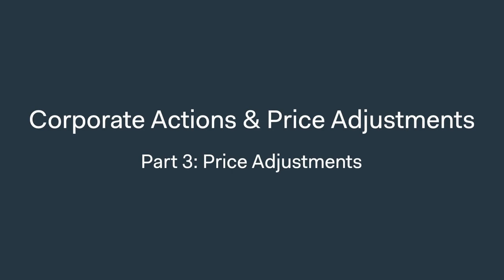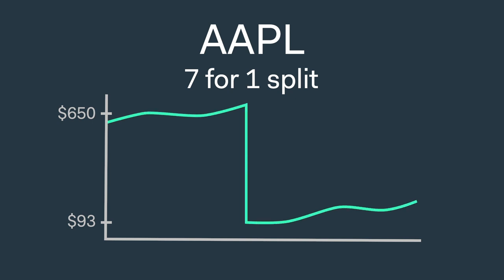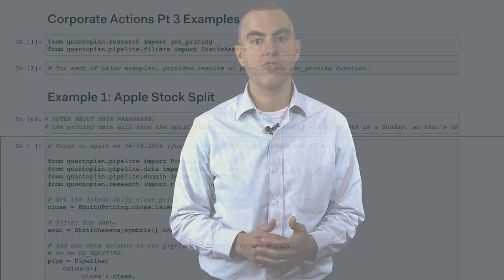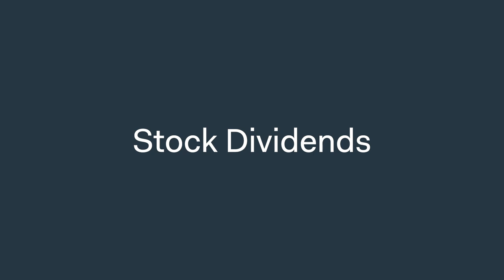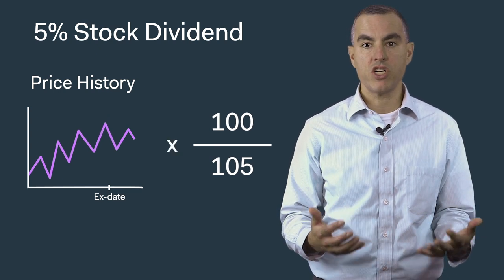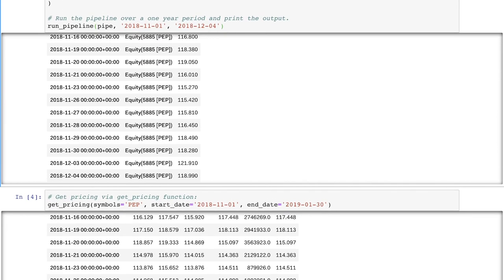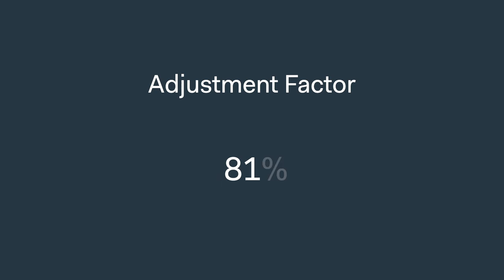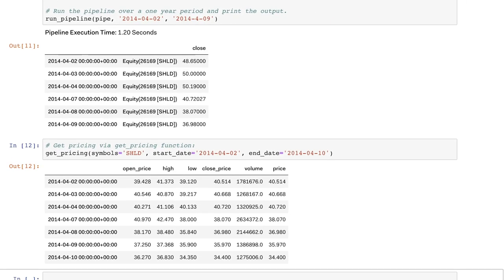Corporate Actions and Price Adjustments Part 3: Price Adjustments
A trading strategy is impacted by more than just changes in stock prices. Dividends and corporate actions will also affect the securities that your strategy invests in. So, it is good to consider such actions and the impact that they have over the companies in your trading universe when conducting research to develop your strategy. This video is the third and last part of the“Corporate Actions and Price Adjustments” series. It covers price adjustments that occur for the different types of corporate actions. This video expands on different types of corporate actions and how they are dealt with on Quantopian covered in the first two videos.